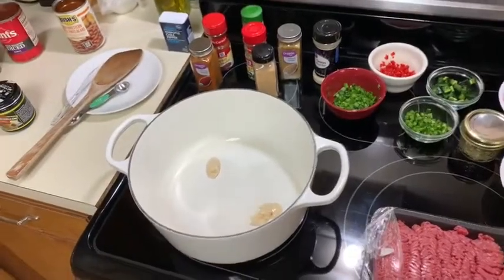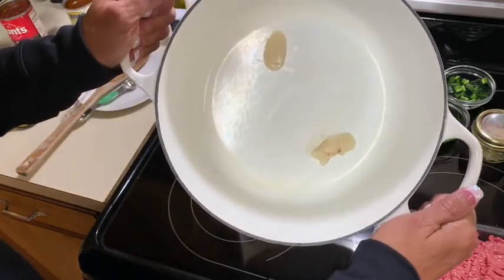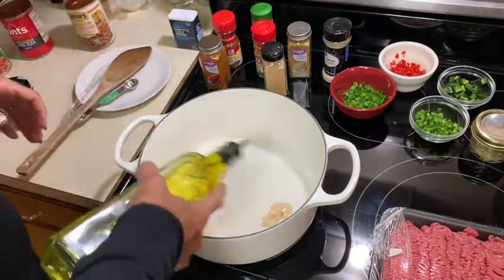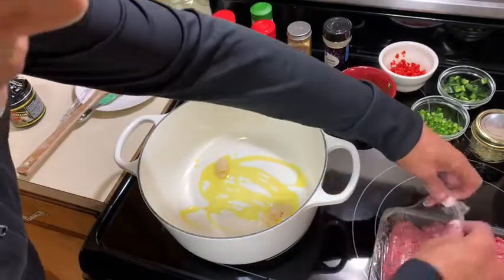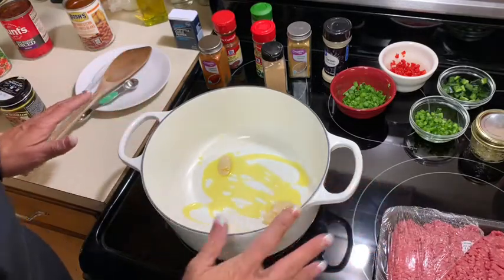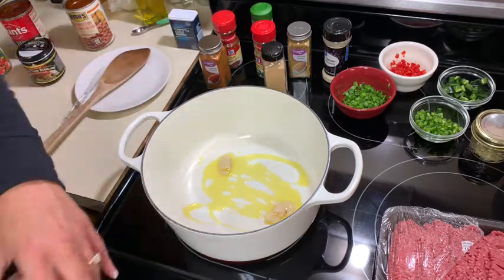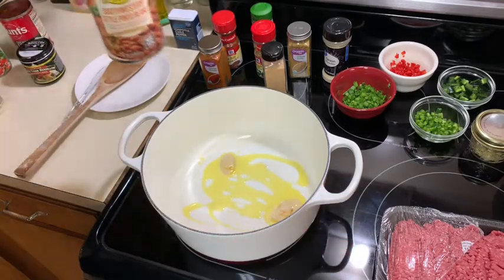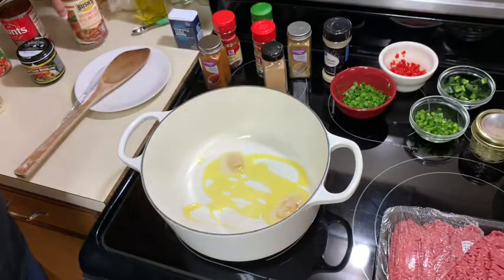Tamale Pie || Fall Recipe Collab!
So grateful that you stopped by.  If you are coming from Sophia's channel I thank you so much.  I have many cooking videos if you would like to check them out.  I decided to make a tamale pie because I have been craving those flavors for awhile.  I made my own cornbread but you could easily use a mix from the store.  We loved the flavors of the chili very much and the cornbread.  My cornbread turned out a little thick so use less if you would like more chili at the bottom of the pot.  We really enjoyed the spices we decided to use in the chili and the cheesy cornbread was delicious.  I hope you enjoy the recipe and video. It was so much fun to make and bake.  I would like to thank Sophia and Amber for inviting everyone to join the Fall recipe collaboration.  I have been watching Sophia for a very long time and absolutely love her and her channel.